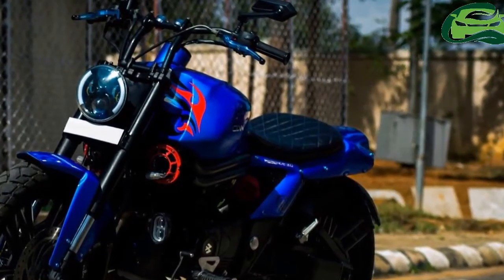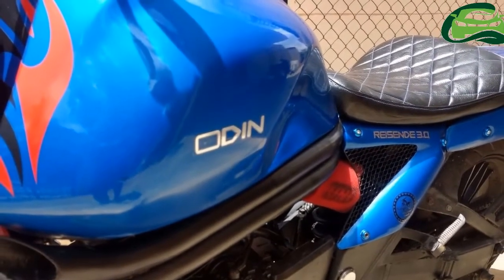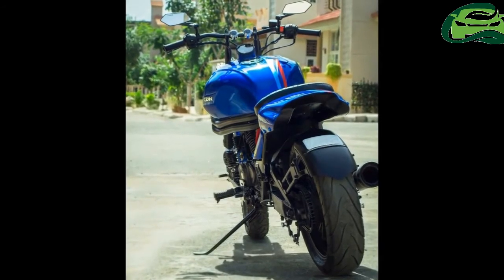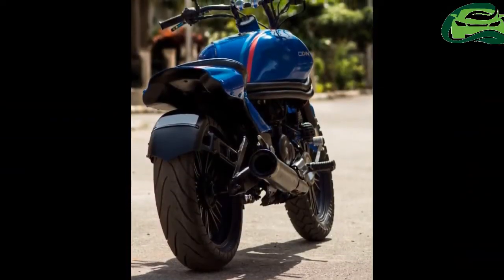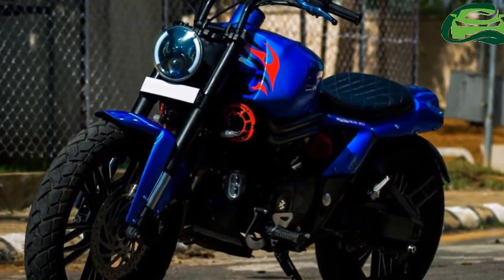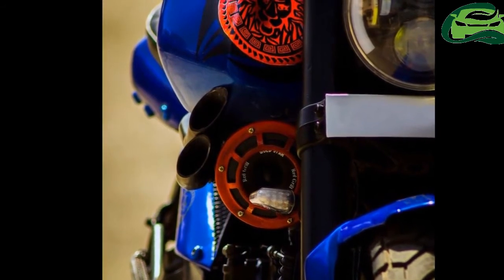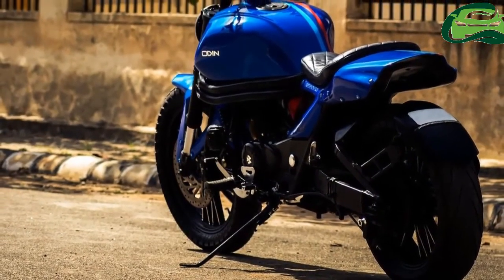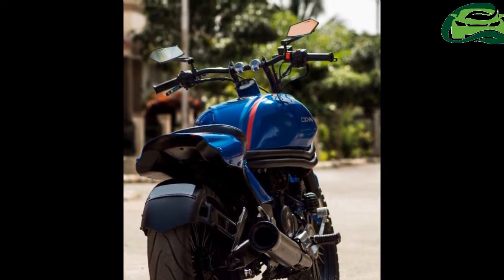Bajaj Avenger 220 ‘Odin Reisende 3 0’ by Prodigy Customs